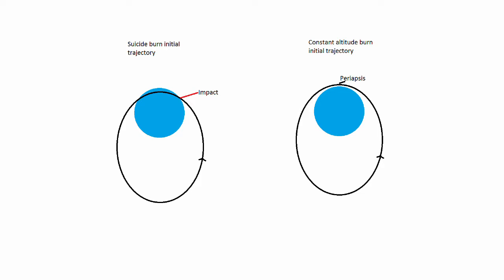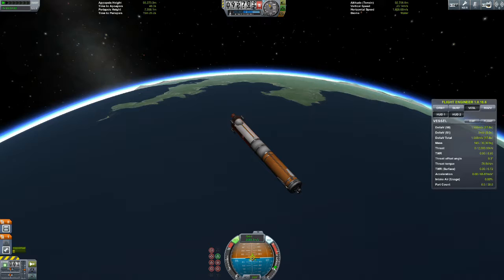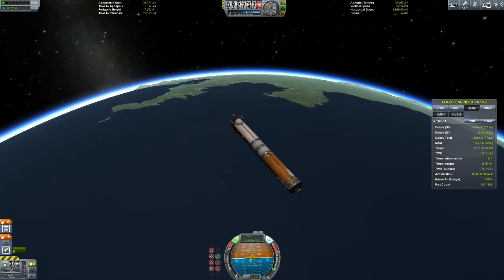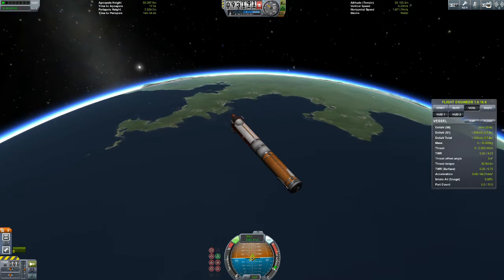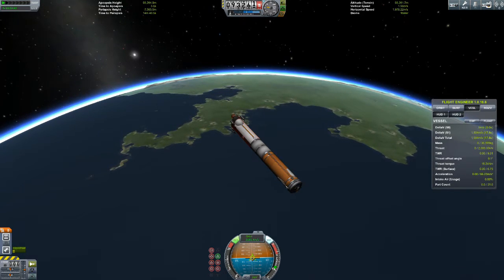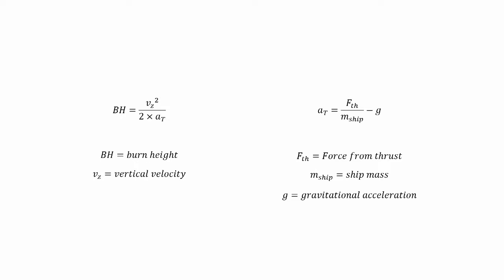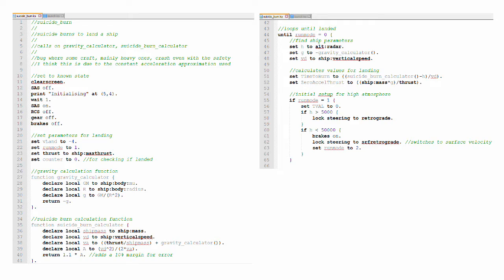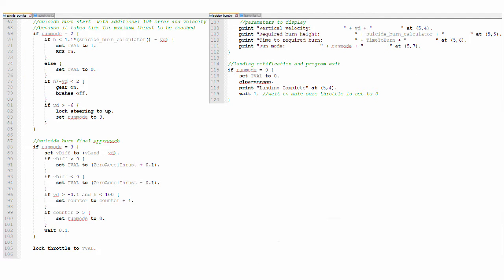KSP Tutorial: Suicide burn using KOS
A tutorial for calculating a suicide burn using KOS for the Kerbal Space Program.